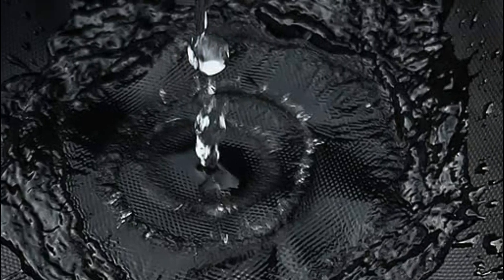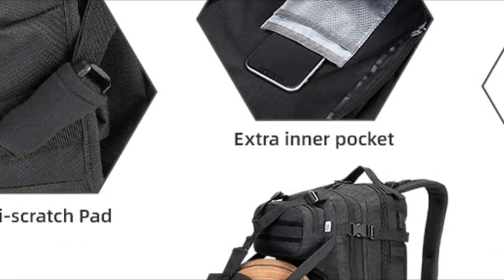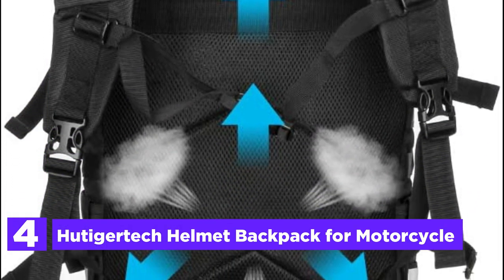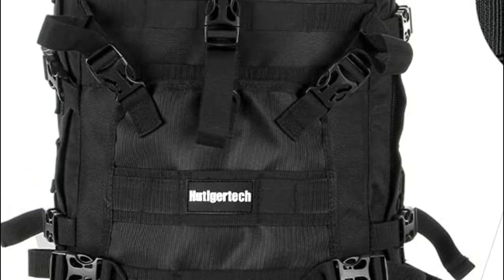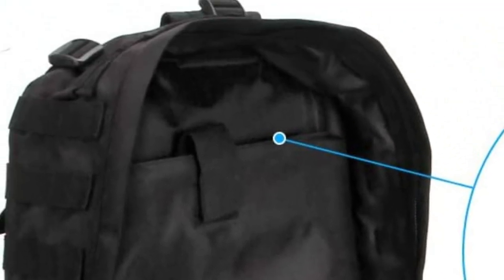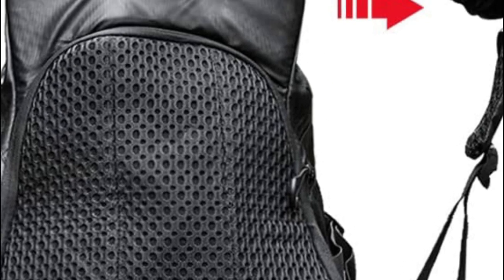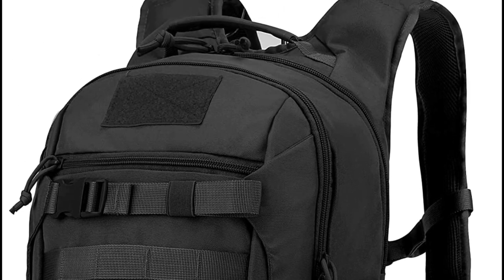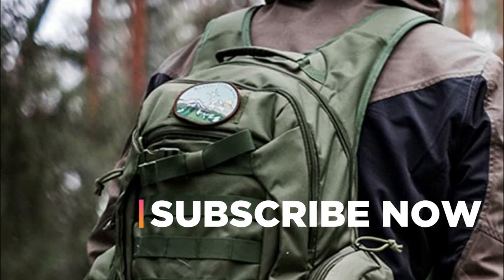Best Motorcycle Backpacks for Commuters and Touring Riders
5. Kemimoto Motorcycle Backpack

4. Hutigertech Helmet Backpack for Motorcycle

3. Fancytimes Motorcycle Helmet Backpack

2. ILM Motorcycle Helmet Backpack

1. Mardingtop Tactical Backpack